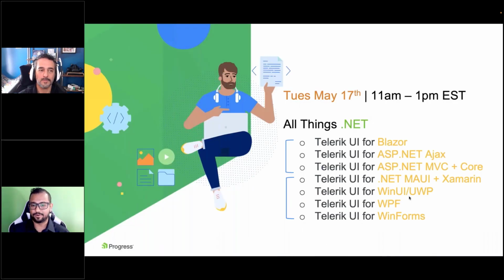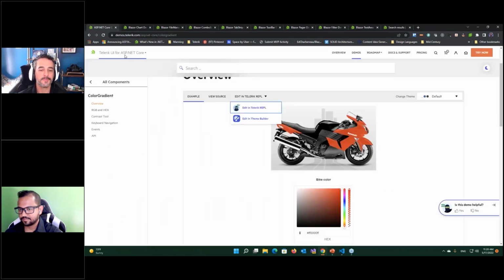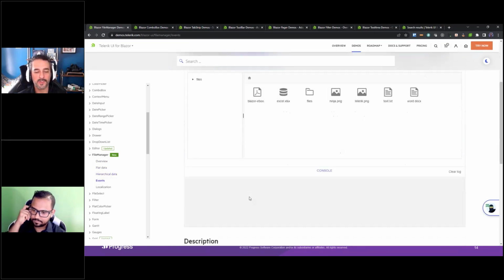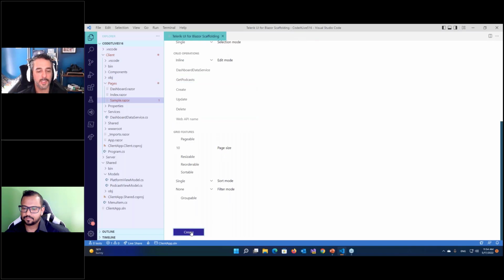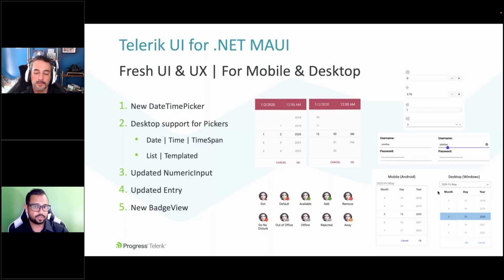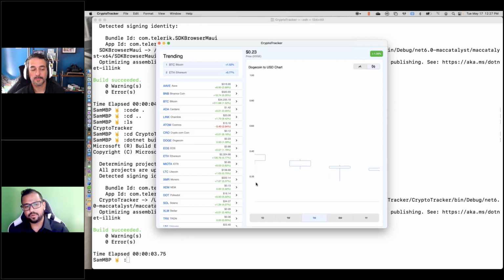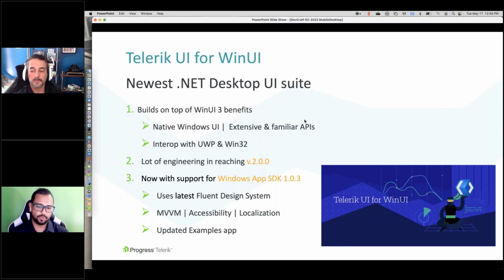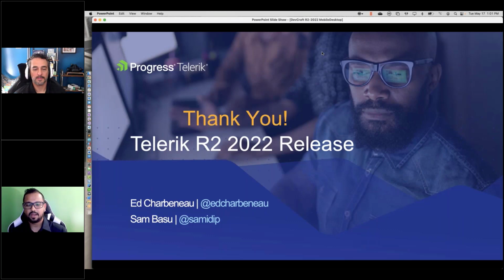Telerik R2 2022 Release Webinar | Blazor, MAUI, ASP.NET Core, MVC, AJAX, Xamarin, WinUI, WinForms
There are a lot of new things added to your favorite .NET UI libraries for Web, Desktop and Mobile development in the latest Telerik R2 2022 release and they are here to help you gain more efficiency, reduce the time spent on developing your UI and achieve greater consistency across the UX of your applications:

*UI for Blazor now features nearly 100 truly native components
*Compatibility with preview 3/4 of .NET 7 (depending on MS Release schedule)
*UI for Blazor and ASP.NET Core scaffolder and code snippets in Visual Studio Code
*Desktop support for all .NET MAUI picker components
*Dark mode in docs & demos and much more!

Let's dive right into it with developer advocates Ed Charbeneau & Sam Basu!

Helpful timestamps:
00:00 - Intro
01:30 - Where you can find us
02:00 - What's the agenda?
04:40 - The unified ecosystem of .NET
08:34 - Building Web for .NET - full session
10:46 - What's new in Telerik UI for AJAX?
14:42 - What's new in Telerik UI for MVC/Core?
17:10 - Telerik UI for MVC/Core Demos
18:30 - Editing the demos inside the Telerik REPL for ASP.NET Core
19:26 - More demos
23:29 - What's new in Telerik UI for Blazor?
23:45 - New FileManager component
24:29 - Grid updates
25:49 - Gantt updates
33:09 - Telerik UI for Blazor demos
38:24 - Editing the TabStrip - Scrolalble Tabs component inside the Telerik REPL for Blazor
45:51 - Telerik REPL for ASP.NET Core & Blazor - demo
50:15 - ASP.NET Core & Blazor .NET 7 Preview 4 compatibility + VS Code plugins
50:55 - VS Code plugins demo
56:46 - What is Unite UX & how can you use it?
58:50 - Customize themes with the Figma design kits

01:02:50 - Building for Mobile - full session
01:04:29 - What is .NET MAUI?
01:07:03 - What's new in Telerik UI for .NET MAUI?
01:11:07 - What's new in Telerik UI for Xamarin?
01:12:41 - Newest Telerik UI for Xamarin components & features
01:15:49 - Xamarin App Examples
01:16:50 - Difference between Xamarin and MAUI
01:20:17 - .NET MAUI demo
01:28:38 - Xamarin components & features demo - iOS
01:39:37 - Building for Desktop - full session covering all desktop suites
01:43:10 - What's new with Telerik UI for WinUI?
01:47:07 - What's new with Telerik UI for WPF/WinForms?
01:48:20 - Telerik UI for WPF new components & enhancements
01:51:00 - Telerik UI for WinForms new components & enhancements
01:53:09 - WinUI controls demo
01:55:35 - WPF controls demo
01:56:52 - WinForms controls demo
01:58:30 - Telerik UI for Universal Windows Platform
02:00:00 - Short Q&A and Outro
➡️ Check out everything new we’ve added to our .NET Web UI components

➡️ Curious about what's new & improved across the Telerik Desktop & Mobile products?
➡️ We have a ton of new bits & major enhancements across our automated testing, mocking and debugging productivity tools - —Telerik Reporting, Test Studio, Just Mock & Fiddler Everywhere.